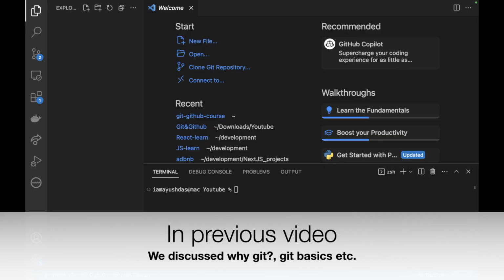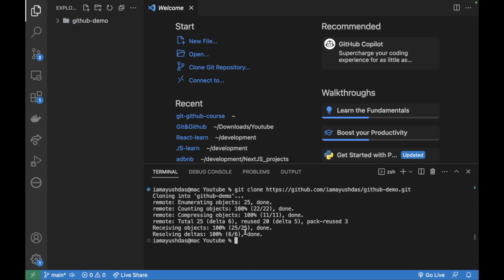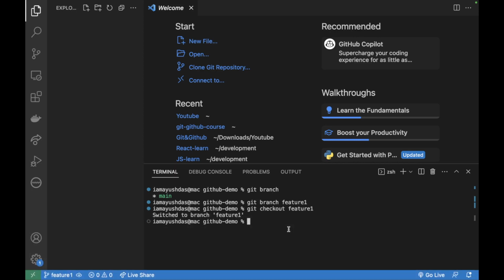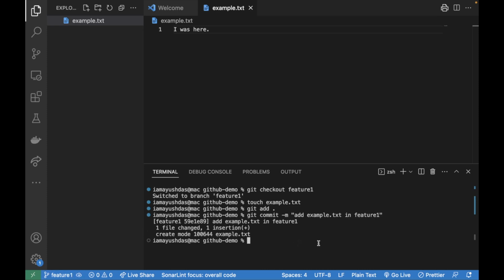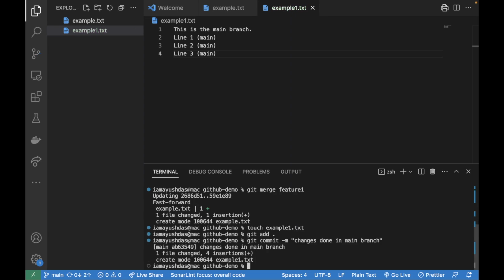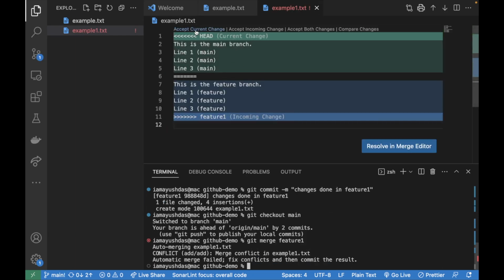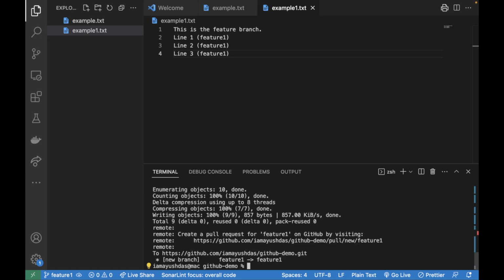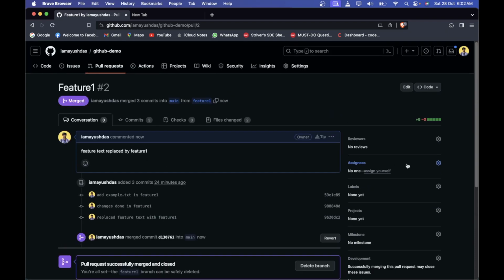02. Collaborative Workflow in Git & GitHub | Advanced Version Control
Welcome to our third video in the comprehensive Git and GitHub series! In this session, we're delving deep into the collaborative workflow using Git and GitHub for seamless teamwork and project management.

🌐 Understanding Collaboration: Learn how to clone repositories, work with branches, merge changes, and utilize pull requests effectively. Discover how these fundamental practices form the backbone of productive teamwork.

🌿 Feature-rich Content: Explore diverse collaborative strategies, including branching models such as feature, release, and hotfix branches. Discover the power of each approach and how they play pivotal roles in maintaining code stability, preparing for releases, and handling critical fixes.

🚀 Enhance Your Development Skills: Level up your knowledge in version control, offering practical insights and step-by-step guides to streamline your team's collaborative efforts.

Join us in this session as we unravel the intricate threads of collaborative workflow in Git and GitHub, empowering you to enhance project efficiency and manage development challenges effectively.

If you're seeking to revolutionize your collaborative development practices, this is the video you can't afford to miss!